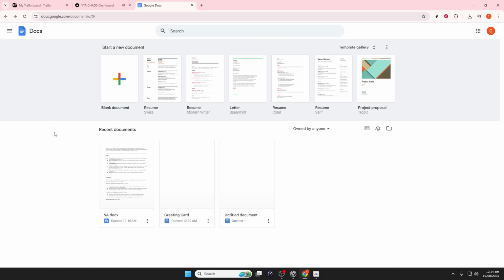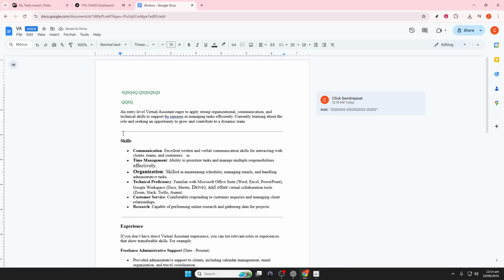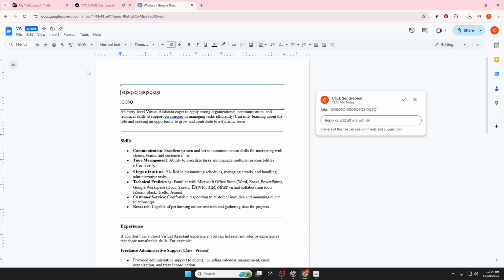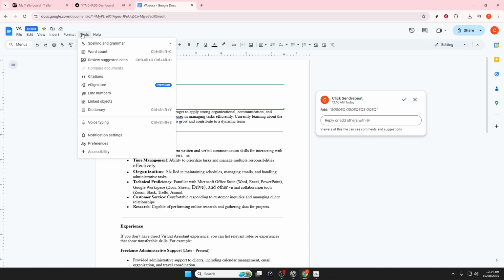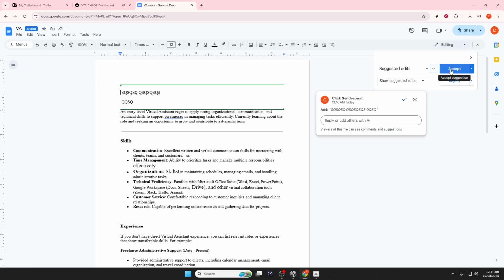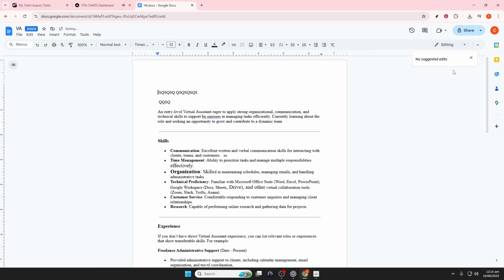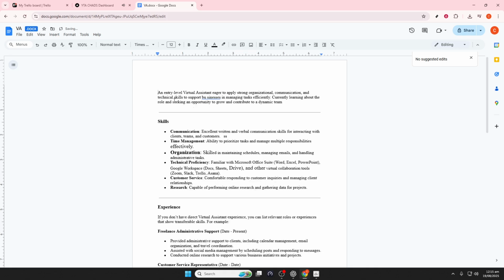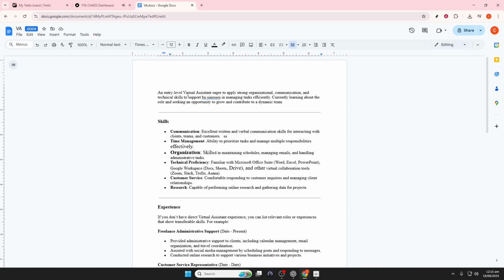How To Accept All Suggested Edits At Once In Google Docs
Learn how to accept all suggested edits at once in Google Docs with this simple and updated tutorial. ✅ Perfect for students, professionals, and teams collaborating on shared documents, this guide shows you how to review, approve, and finalize edits quickly without going through each suggestion one by one. Save time, keep your documents organized, and ensure a polished final draft using Google Docs’ built-in editing tools. Ideal for essays, business reports, projects, and any document that requires seamless collaboration and efficient editing.